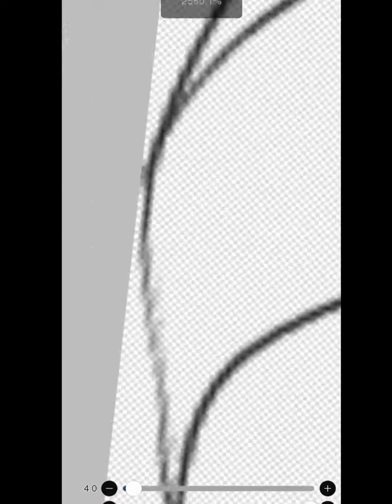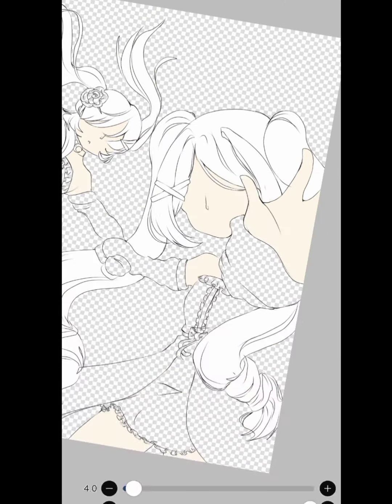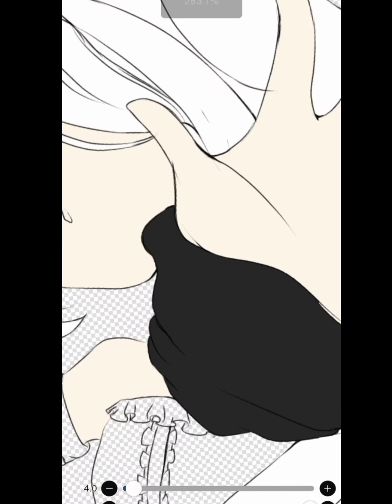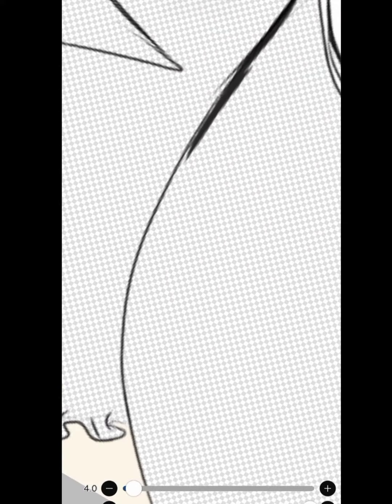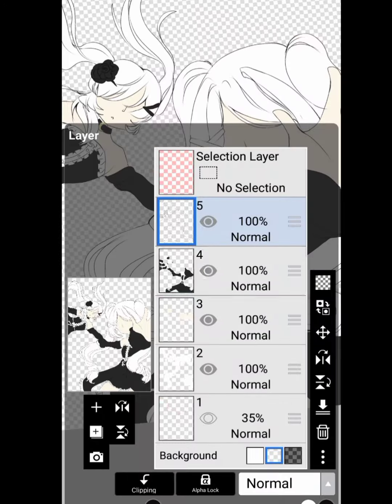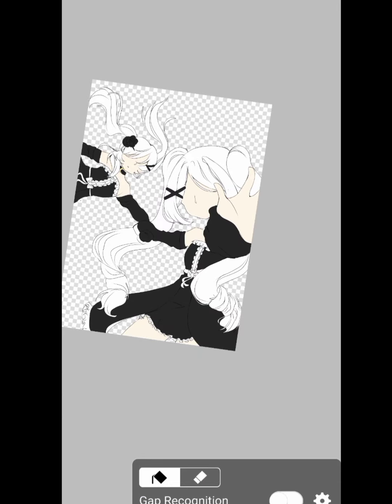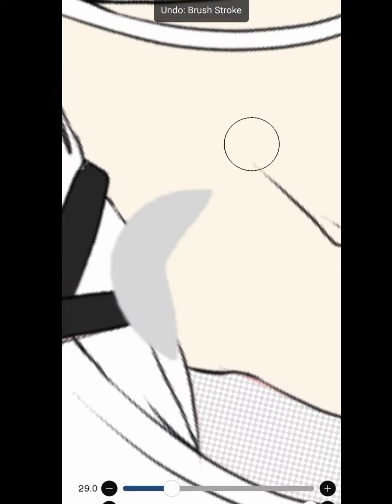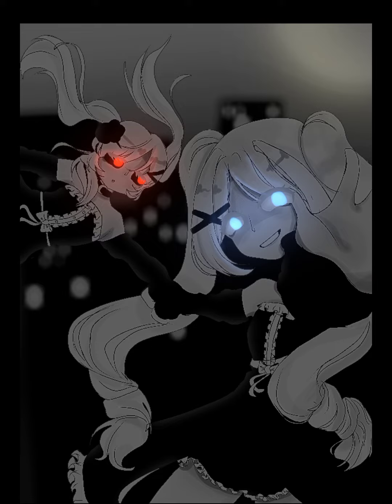Speed paint (filler)